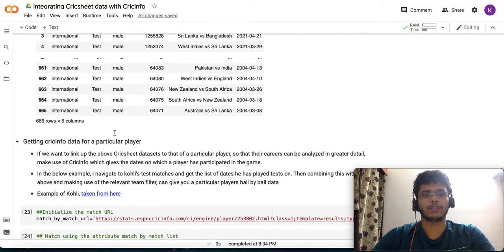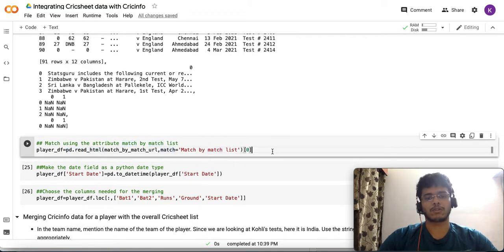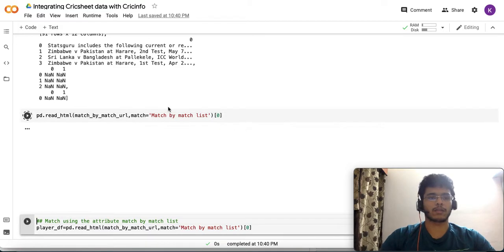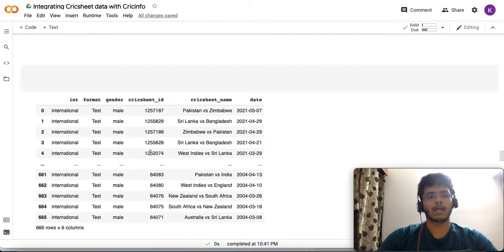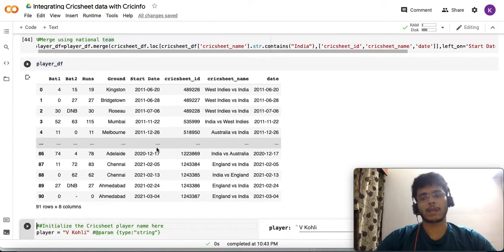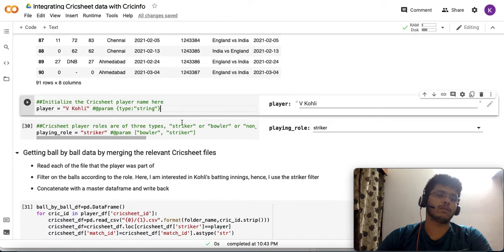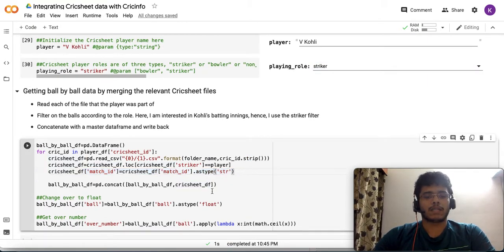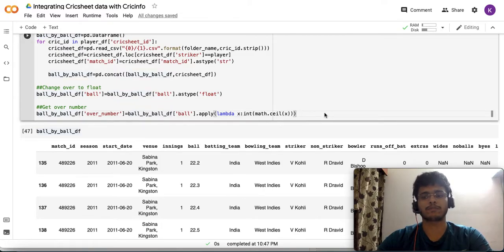Kohli Cricinfo data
This is part 3 of the playlist, talking about using Cricsheet and Cricinfo to get Virat Kohli's test matches ball by ball data.

Extracting ball by ball information will help to understand a player’s career better. This video helps to link up with Cricinfo to get information on a particular player's set of matches in a given format.

This is part of a playlist that talks about integrating Cricsheet and Cricinfo

About the channel: The aim of this channel is to educate users about making use of data available with Cricket. I speak about techniques and interesting pet projects that I have done so far. The themes cover extracting data for cricket, using AI and ML techniques such as Natural Language Processing on Cricket data, and visualising insights using Tableau.